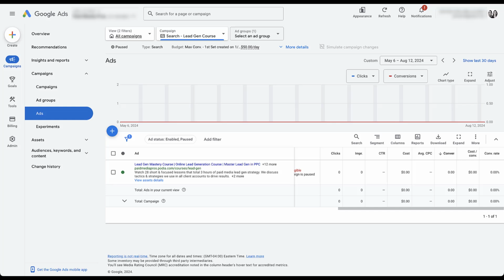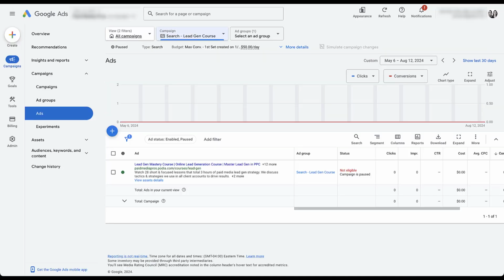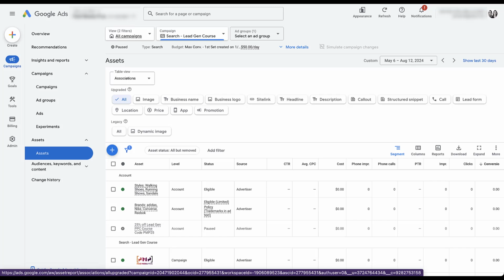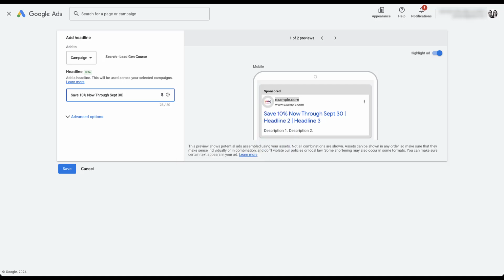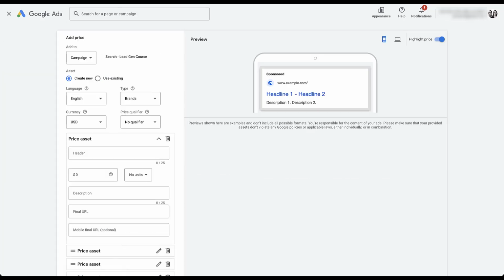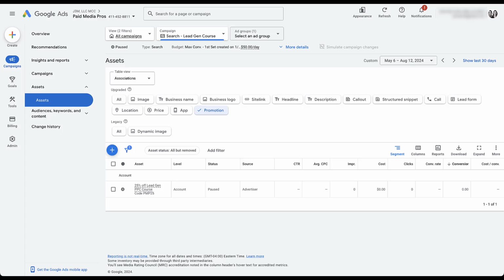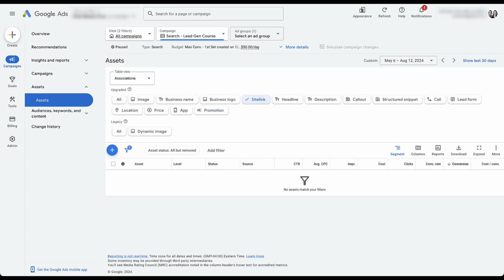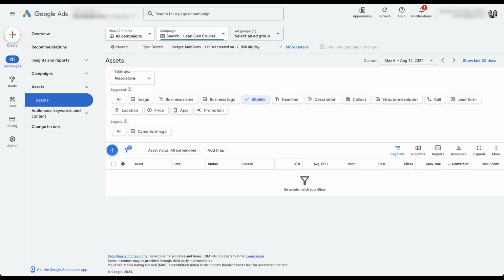Incorporating Promos into Google Ads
We all love a good promotional period. Customers like discounts and businesses like more revenue. But sometimes it can be a challenge to incorporate your promo messaging into your campaigns. In this video, we'll walk through some of the easiest ways to get your messaging into your campaigns without having to reinvent the wheel.

00:30 - Using promotion ad copy in your responsive search ads
03:12 - Using headline and description assets for promotions
04:54 - Using callout assets for promotions
05:38 - Using price assets for promotions
07:00 - Using promotion assets for promotions
08:07 - Using sitelink assets for promotions